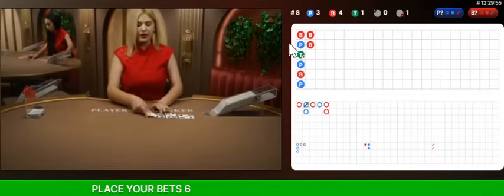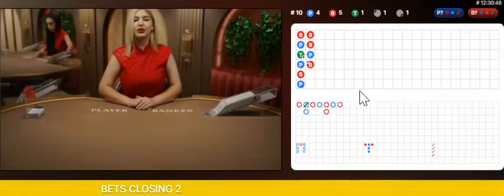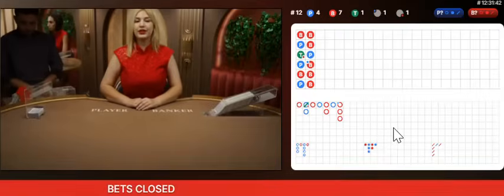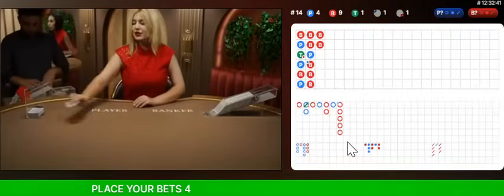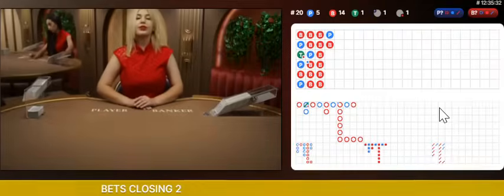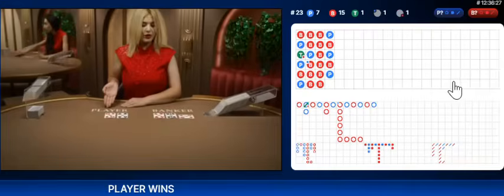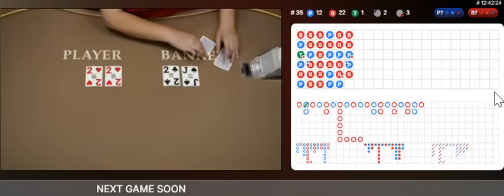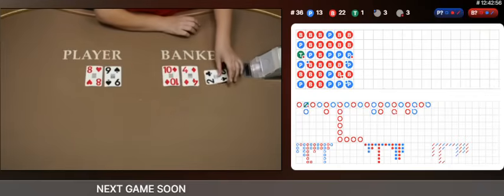gamingstrategy - UBS Baccarat Tutorial : N-Series | Markov Chain Probability Betting on Baccarat.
Blog for related materials.